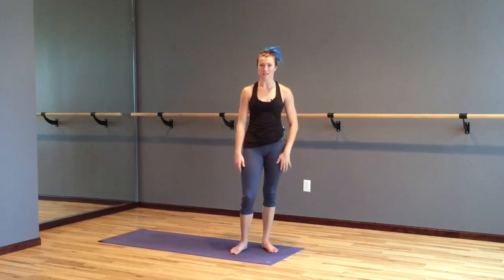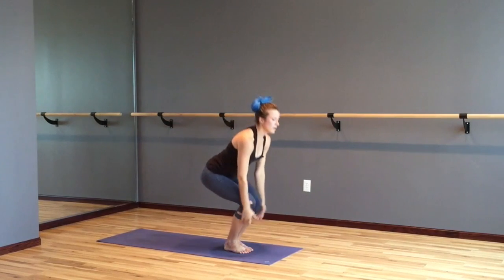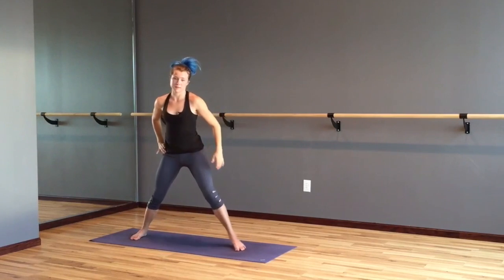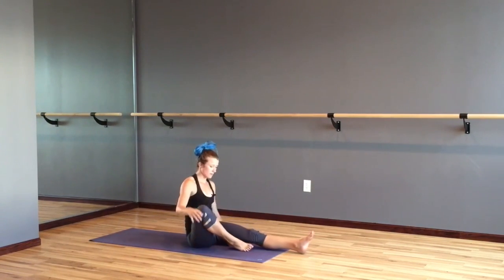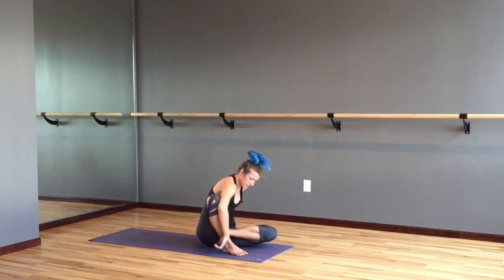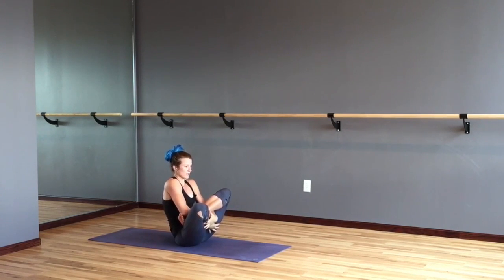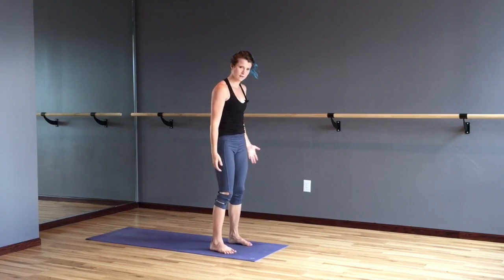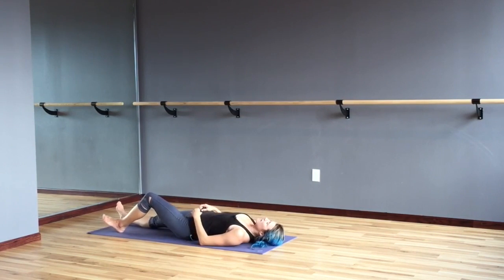90 Minute Yoga Practice (Ashtanga Primary)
I am not an official "Ashtanga" yoga teacher. I just love the practice. Please practice at your own risk. And do your best to find a certified local teacher to help you on your yoga practice journey.